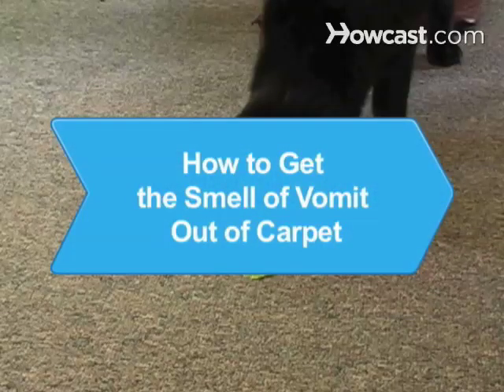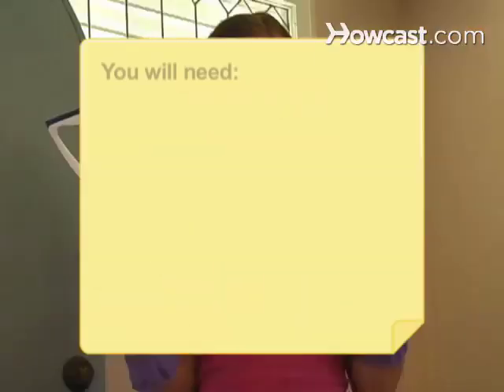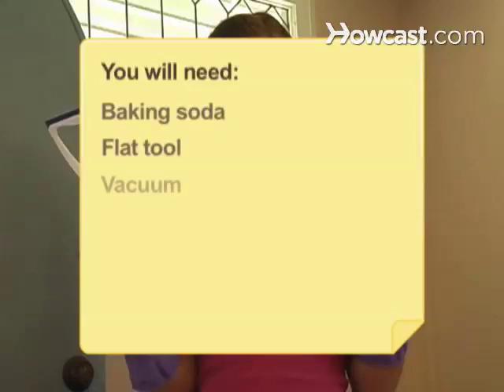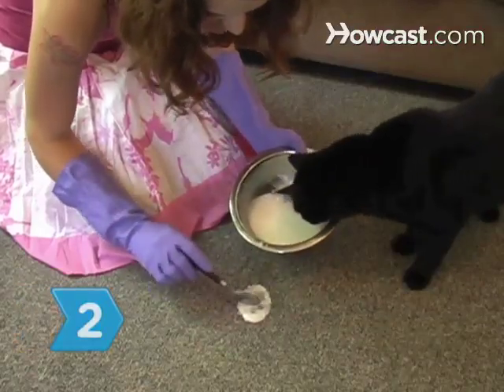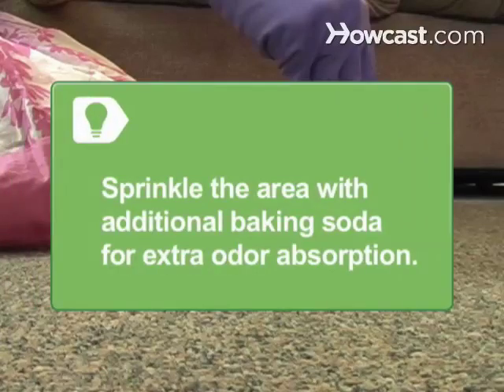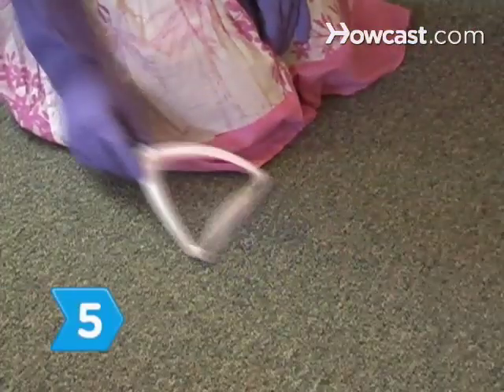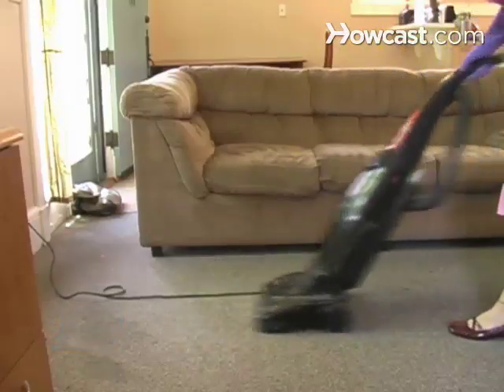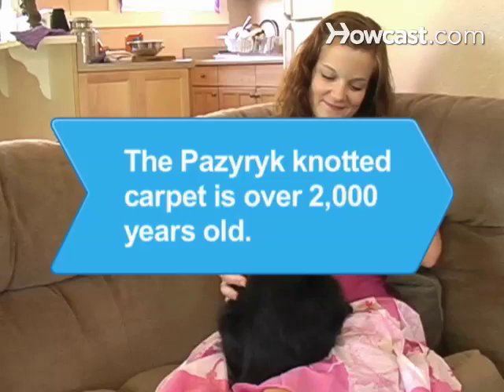How to Get the Smell of Vomit Out of Carpet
The lingering smell of vomit can ruin the atmosphere in even your favorite room. Get rid of the odor and enjoy the affected area again.

Step 1: Mix solution
Mix equal parts of baking soda and water to make a paste.

Step 2: Apply paste
Apply the paste onto the affected carpet area and let it dry.

Tip
Sprinkle a small amount of baking soda over the area for extra odor absorption.

Step 3: Scrape
Use a flat tool, like a painter's scraper, and scrape off the dried paste from the carpet.

Step 4: Vacuum
Vacuum the area.

Step 5: Scrape away
Scrape away any remaining paste and vacuum again. Your carpet will now be odor-free.

The Pazyryk carpet was found in the 1940s in a tomb in southern Siberia. It is the oldest surviving knotted carpet at over 2,000 years old.